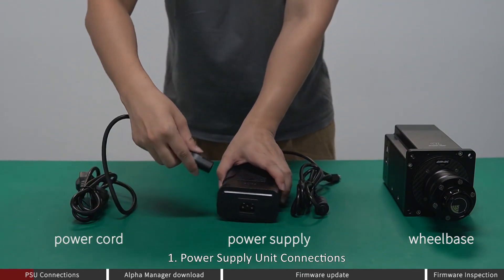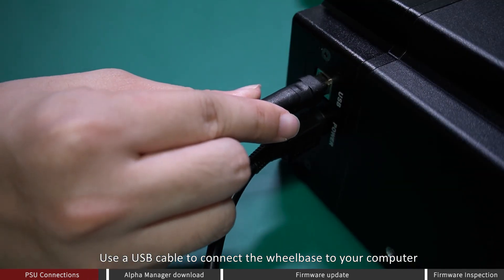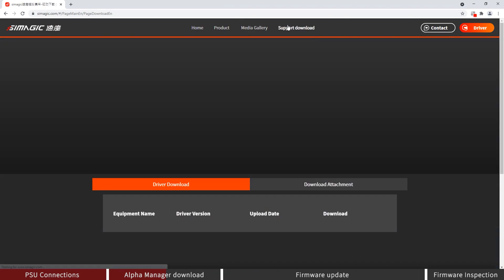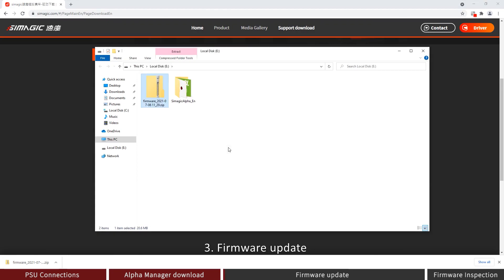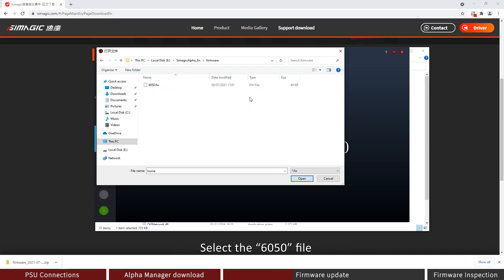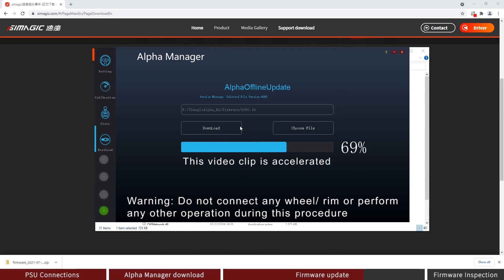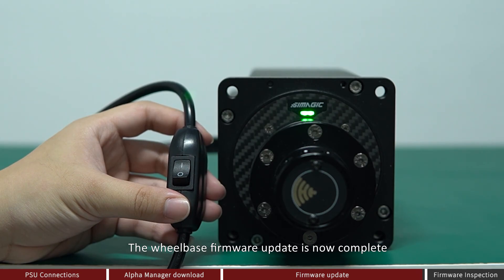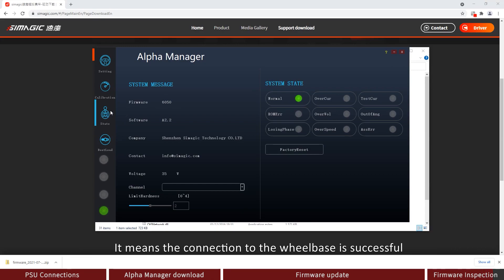Alpha firmware upgrade guide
How to upgrade/update your Alpha firmware